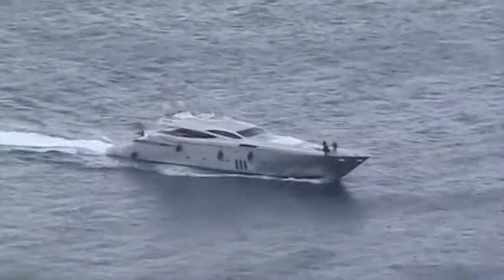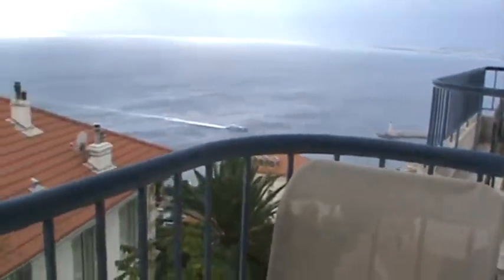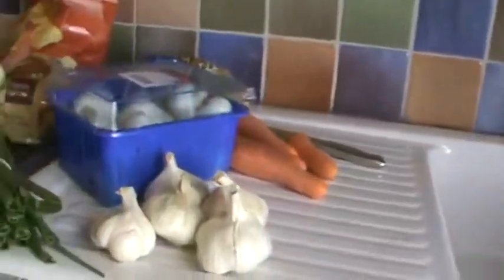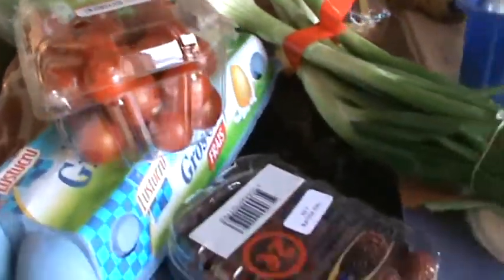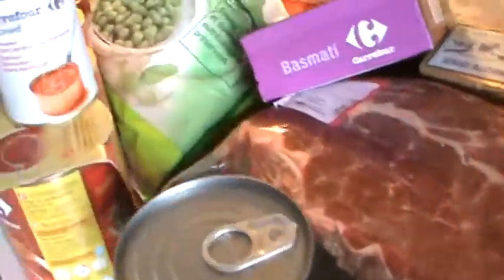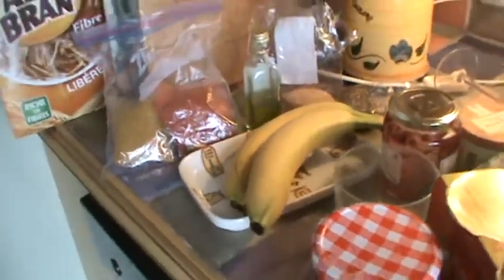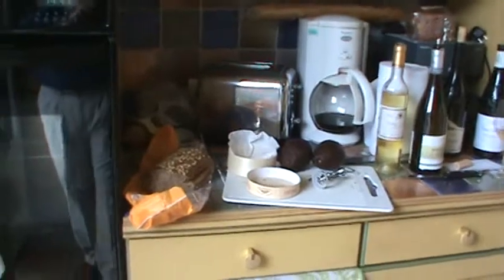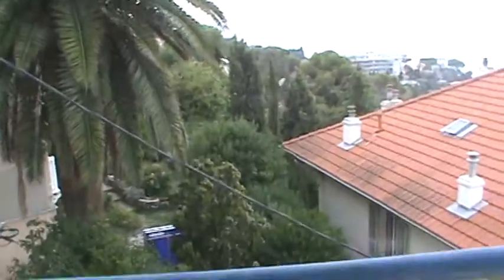Food in Nice